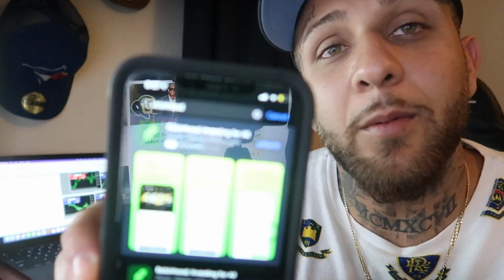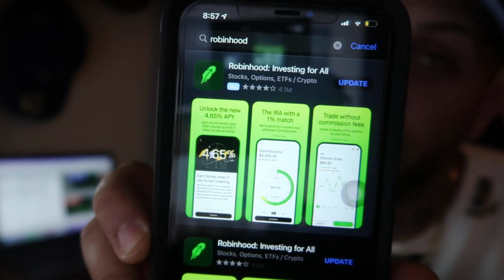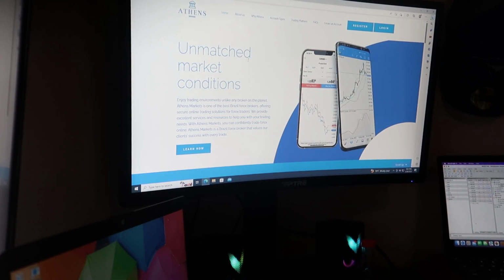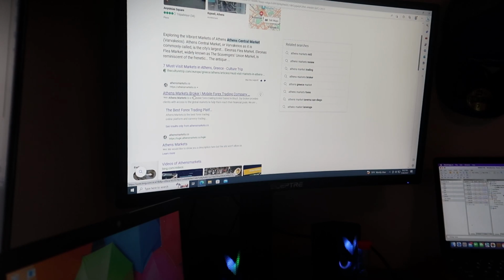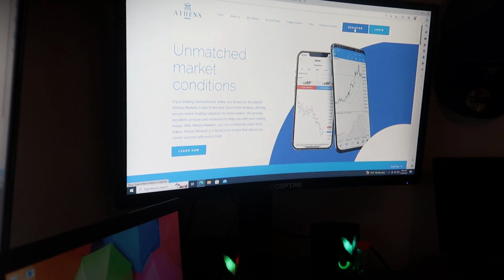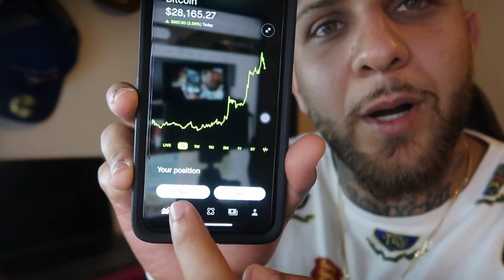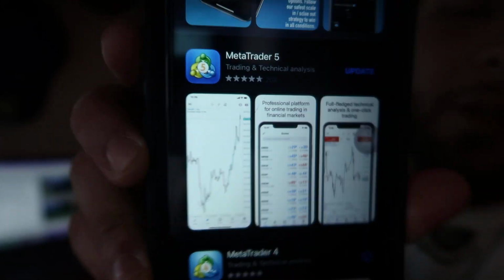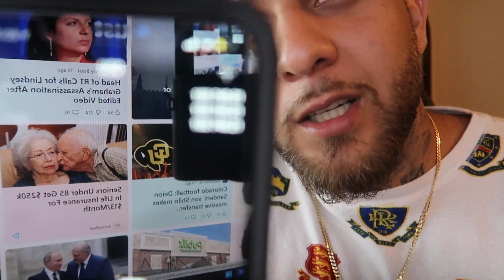How to fund your MT5